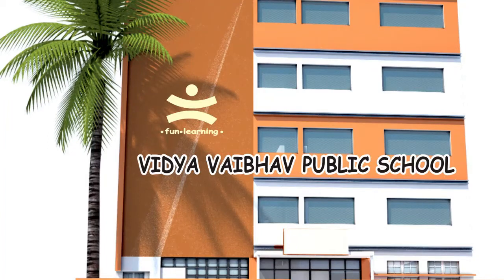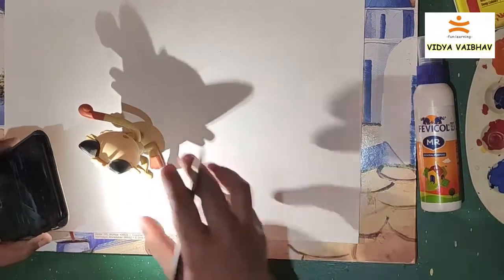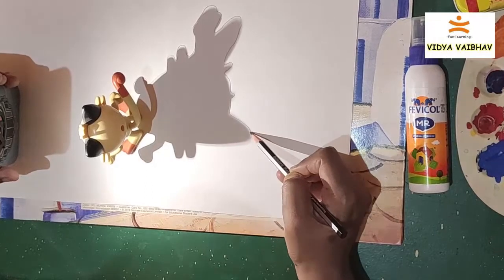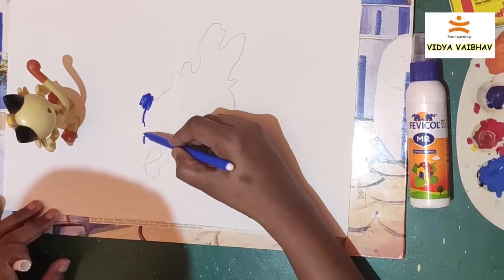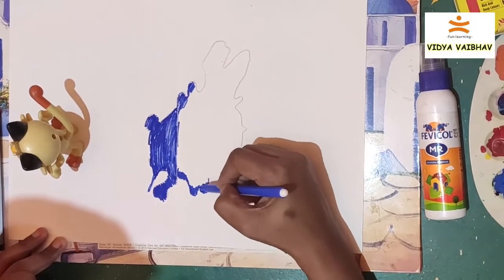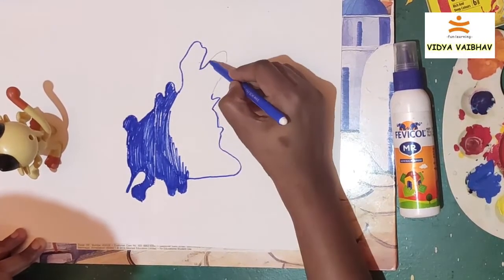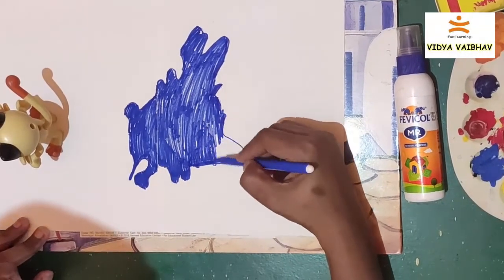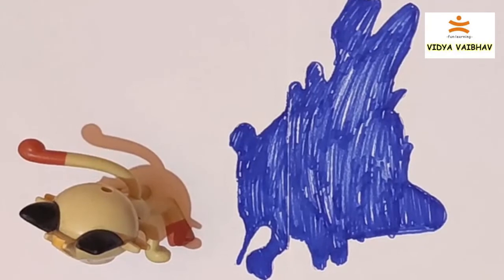CLASS1VIDEO1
ART AND CRAFT VIDEO1 FOR CLASS 1